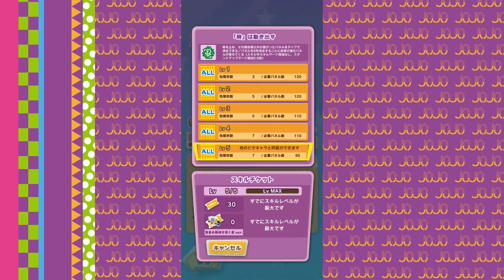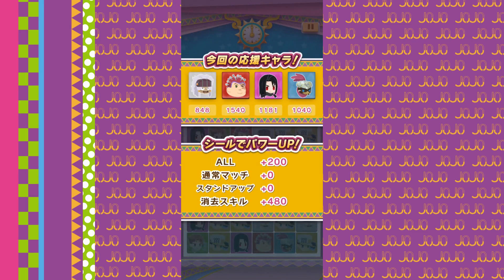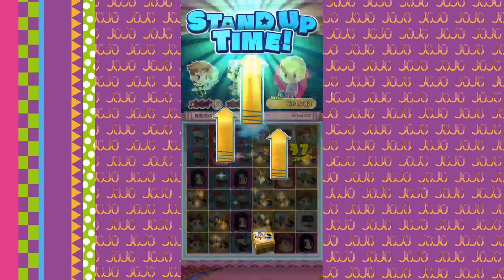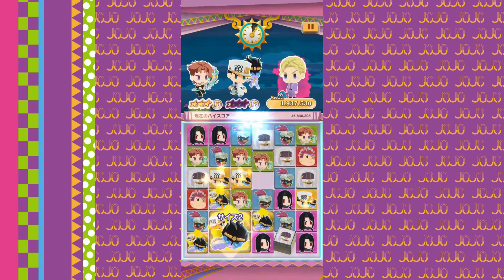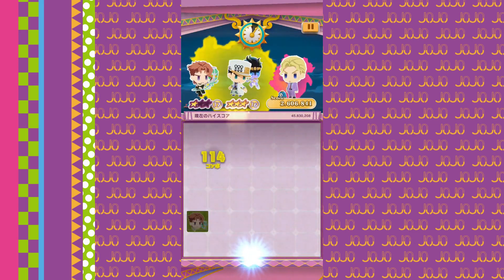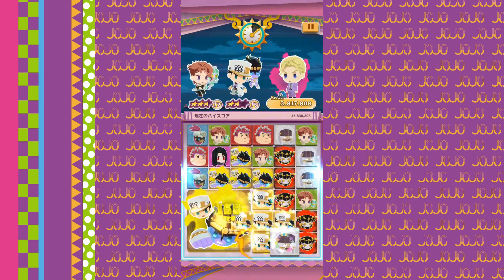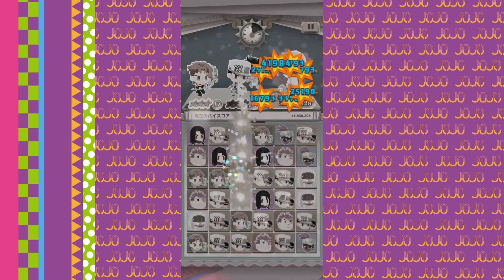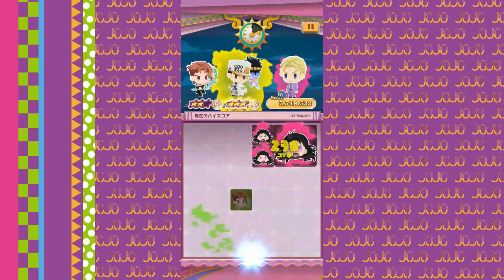SL2 VOICED KAKYOIN V4TARO 34 MIL SCORE ATTACK! Jojo's Bizarre Adventure Pitter Patter Pop (Jojo PPP)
VKakyoin level 50, sl2
V4taro level 50, sl5

TIMESTAMPS:
Intro - 0:00
Stickers - 0:15
Ideal Loop Explained - 0:57
Voiced Kakyoin's Skill (Damage Multiplier & Cooldown) - 1:24
Limitations at SL 2 (Modifications) - 1:38
Outro - 3:00

If you need more help playing Pitter Patter Pop, head over to the Jojo PPP Discord: